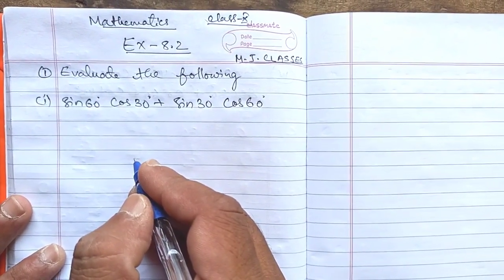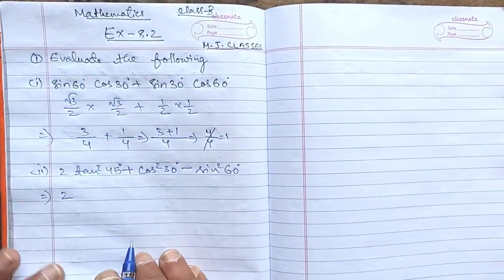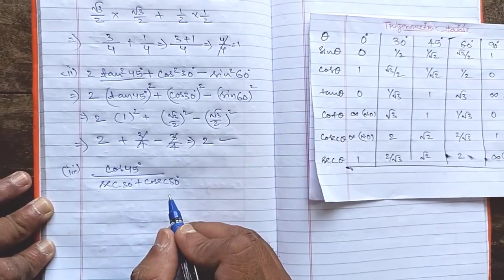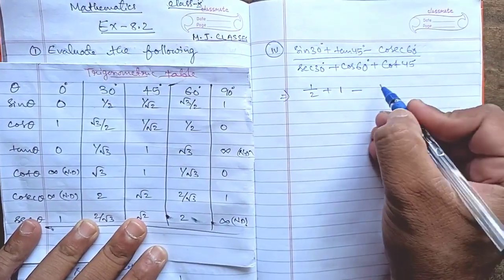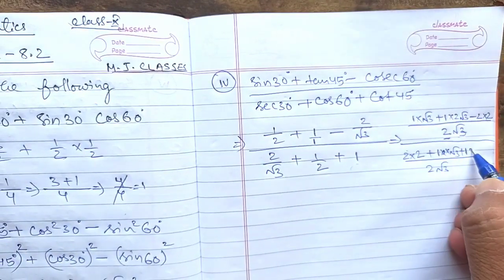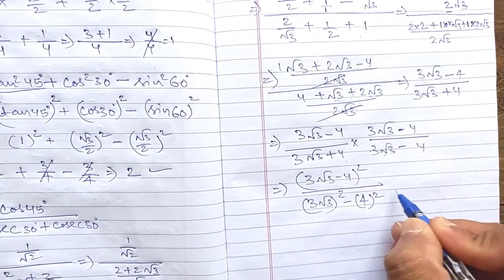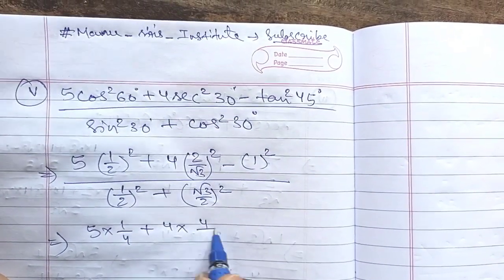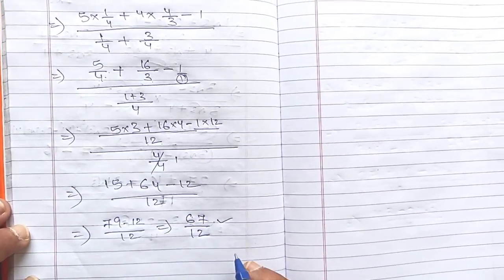Chapter 8 "INTRODUCTION TO TRIGONOMETRY" Exercise 8.2 (part 1) NCERT CLASS_10.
Hi guys..

In the above video I have explained how to use the values of sine, cosine, tangent..etc from the trigonometric table in the given questios.. I have solved the questions in very simple way so that you can understand and implement in your exams.

One more thing I have also explained the easiest way to learn the trigonometric table in my previous video just go through it and practice nicely. its 🔗link is given below in the box ...👇👇👇👇👇

👉👉Link of "how learn trigonometric table"